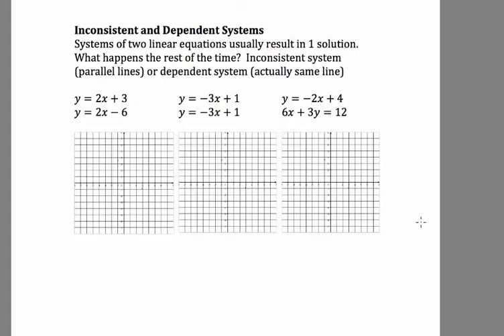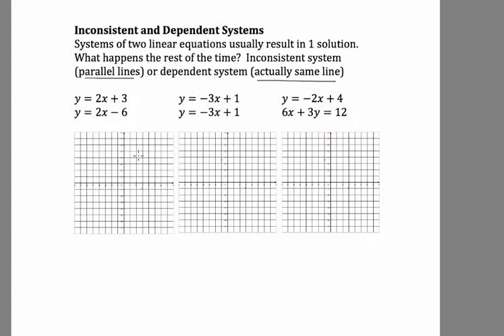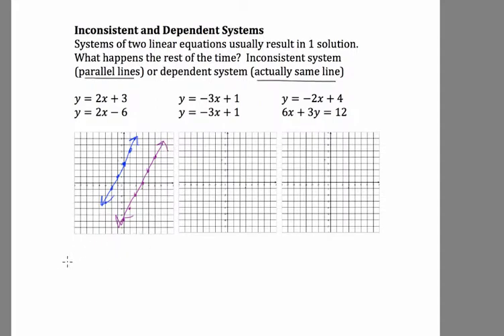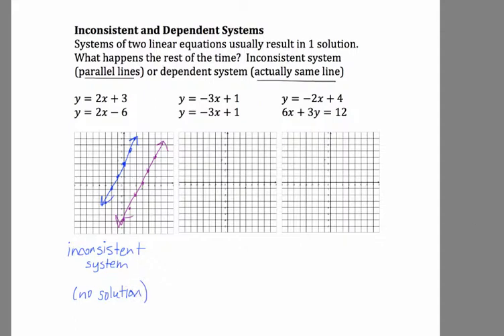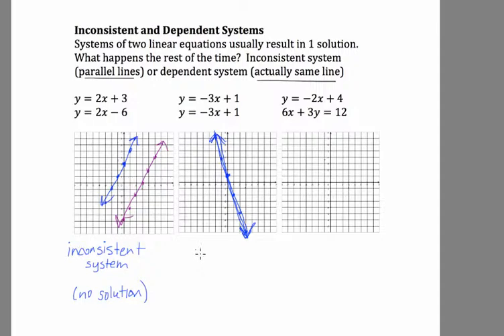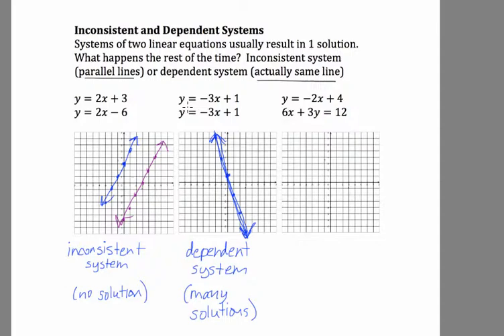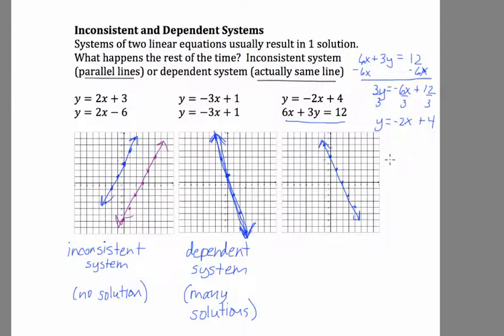Video- Inconsistent and Dependent Systems